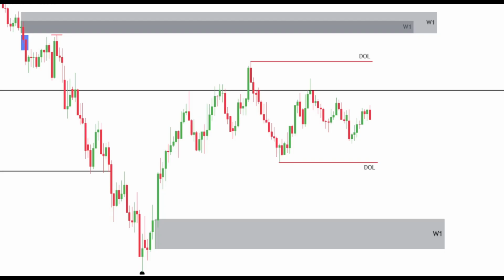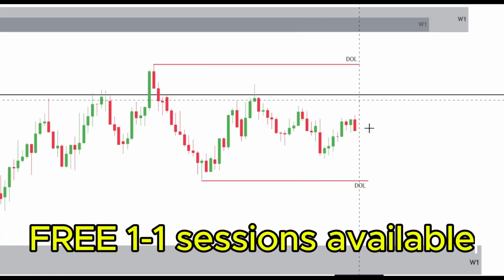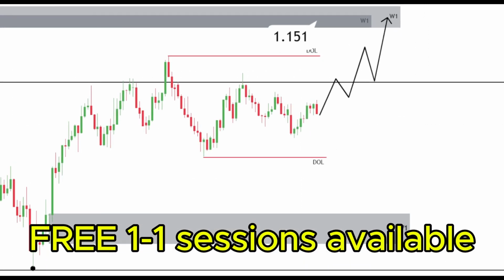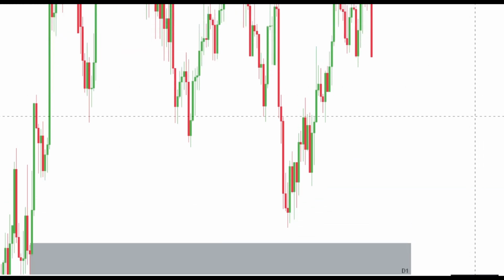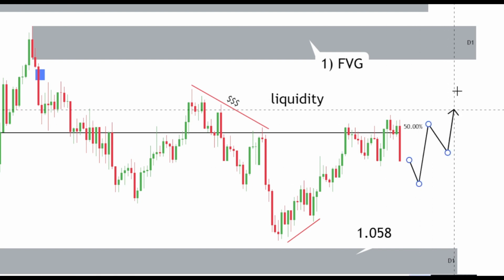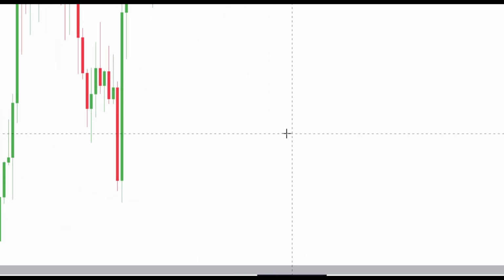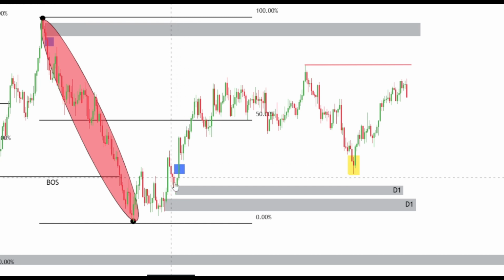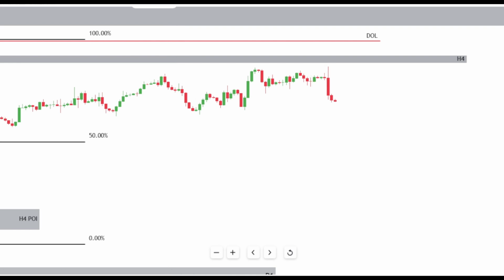Trade the markets like a PRO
Weekly forex outlooks - EURUSD & GBPUSD